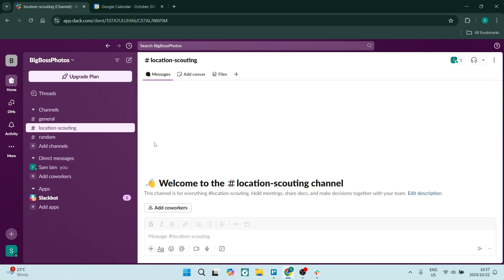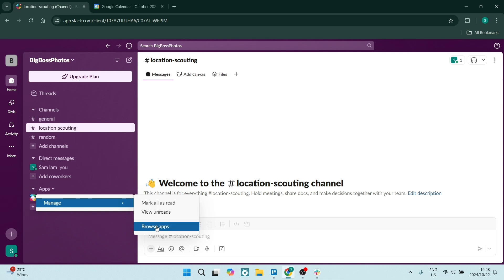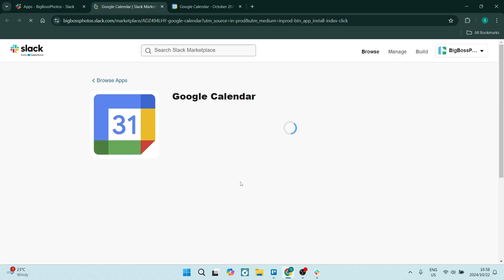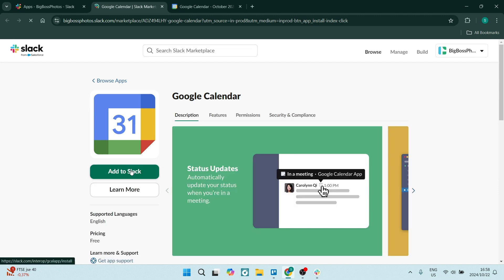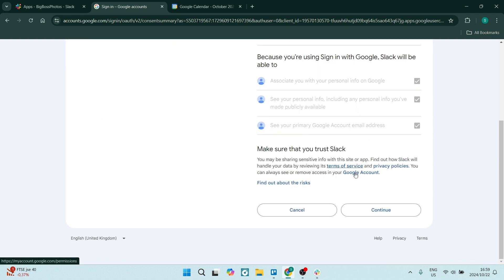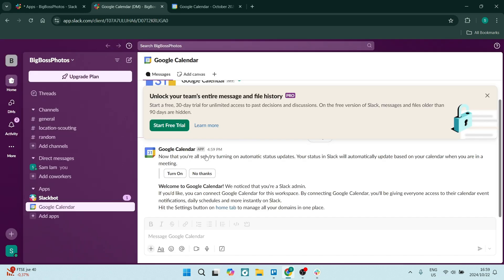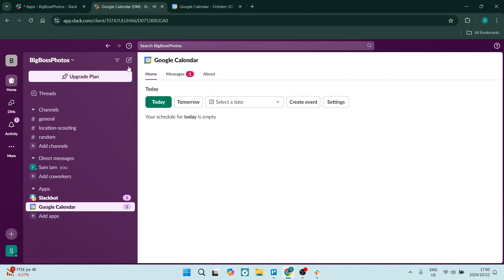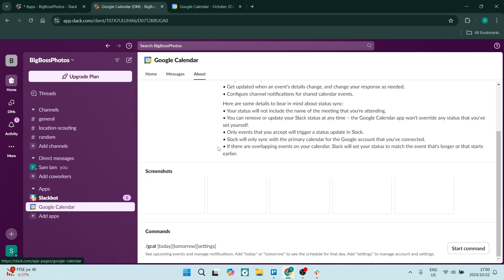How to Sync Google Calendar with Slack | Slack Tutorial 2025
In this video, "How to Sync Google Calendar with Slack," we demonstrate how to integrate your Google Calendar with your Slack workspace. This powerful feature allows you to receive reminders and updates directly within Slack, keeping you organized and informed about upcoming events. Follow along as we guide you through the setup process and explore how this integration can streamline your workflow.

Timestamps

Intro – 00:00 – 00:09
Syncing Google Calendar with Slack – 00:10 – 01:33